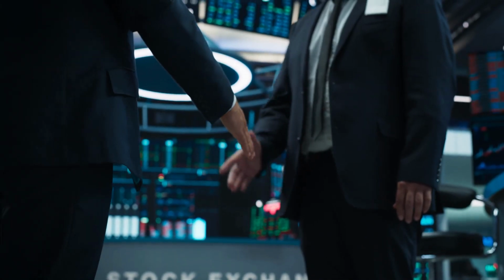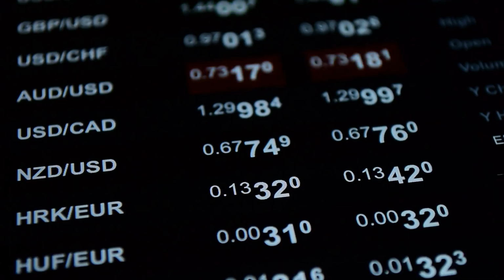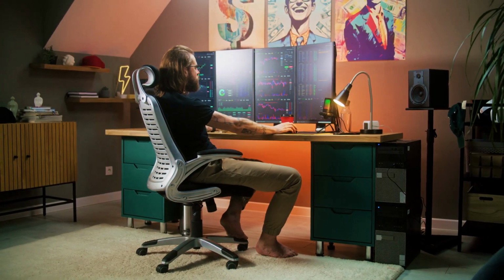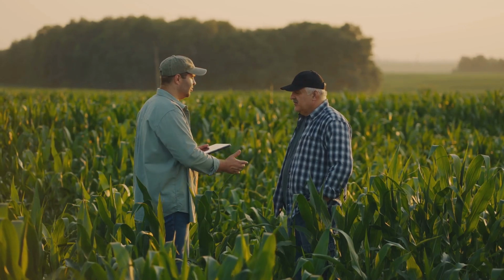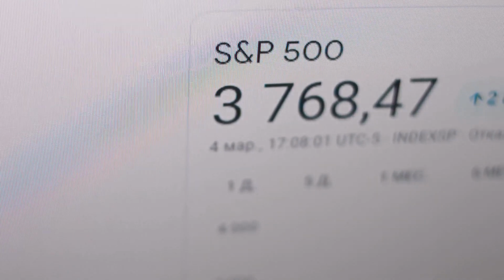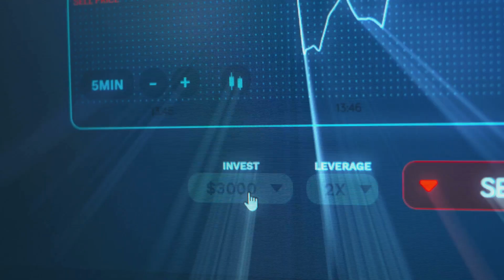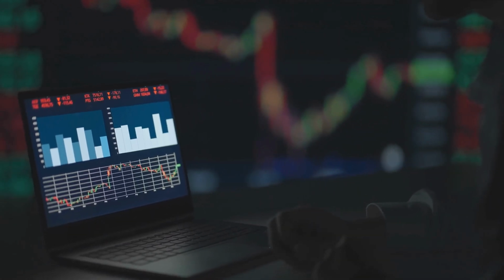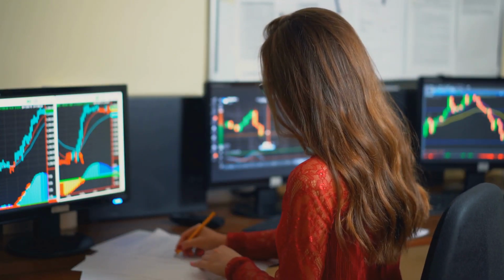Basics of Futures Contracts: Understanding futures contracts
Learn the basics of futures contracts in this comprehensive guide! This video breaks down what futures contracts are, how they work, and why they play a critical role in trading and investing. Whether you're new to trading or looking to expand your financial knowledge, this introduction to futures contracts will give you a solid foundation.

Discover key concepts like margin, expiration dates, and how futures are used for hedging and speculation. Perfect for beginners and anyone interested in understanding the dynamics of the futures market.